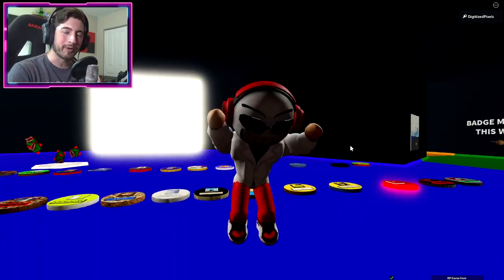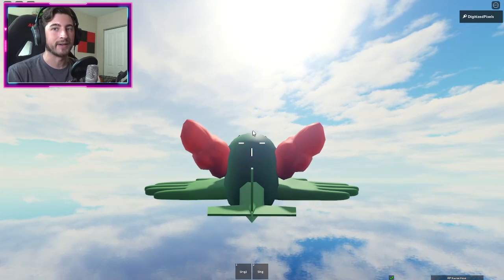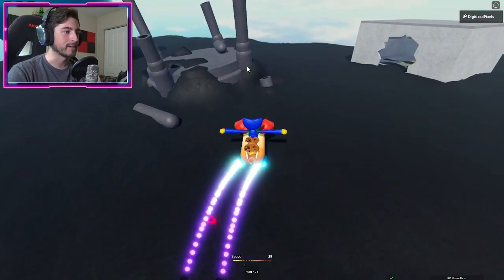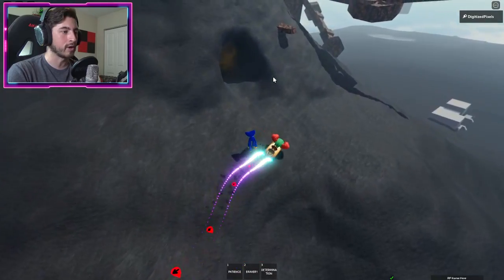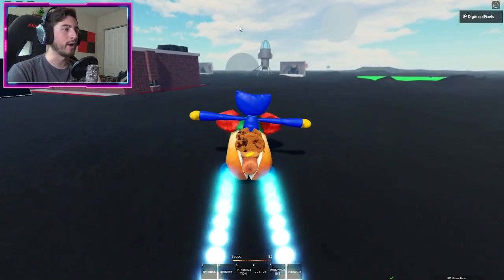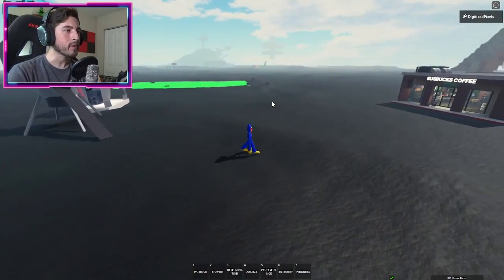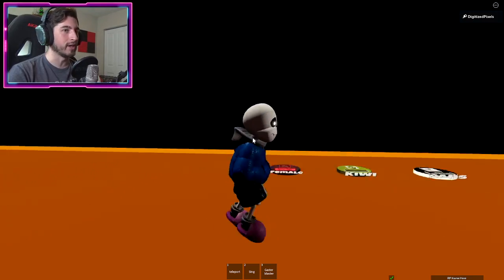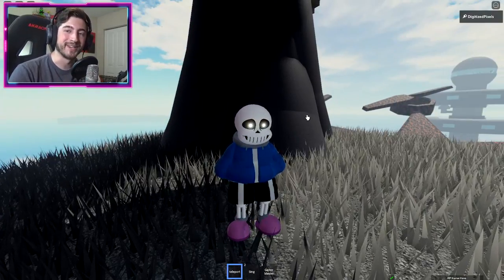How to get SANS THE SKELETON Badge in BECOME TIKY AND EVERYTHING ELSE - Roblox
In this video, I'll be showing you guys How to get SANS THE SKELETON Badge in BECOME TIKY AND EVERYTHING ELSE - Roblox